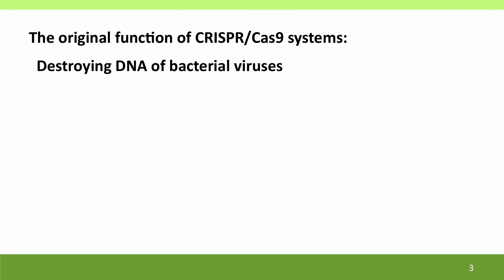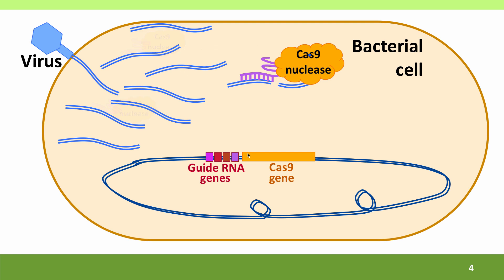11K - Gene editing using CRISPR/Cas9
11K.mp4This is Lecture 11K of the free online course Useful Genetics Part 2.  All of the lectures are on YouTube in the Useful Genetics library.